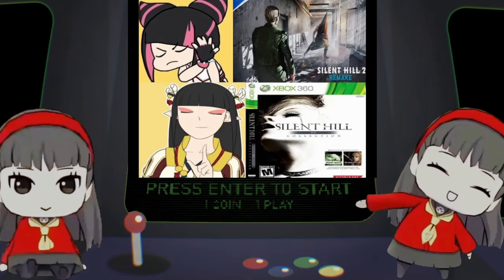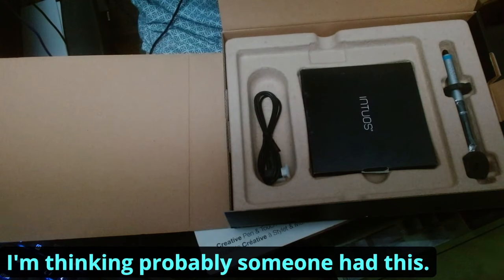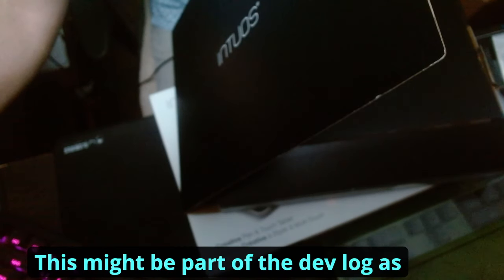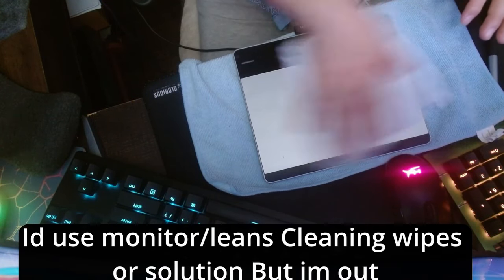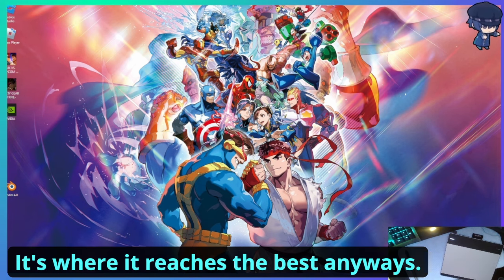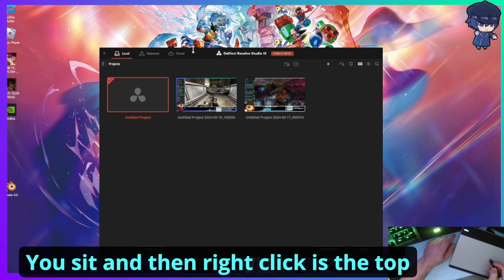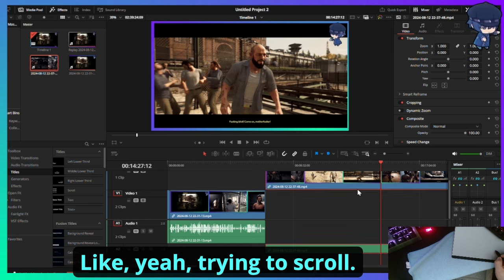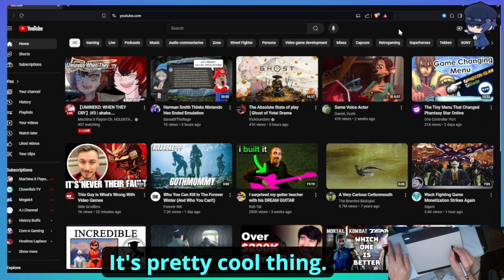I Got a drawing tablet in 2024 From goodwill Unboxing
im new to this got it of goodwill for 20 ducks. hoepfully helps with texturing